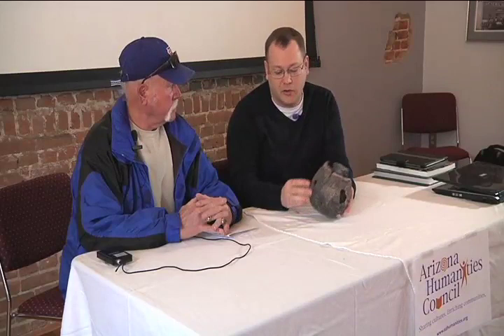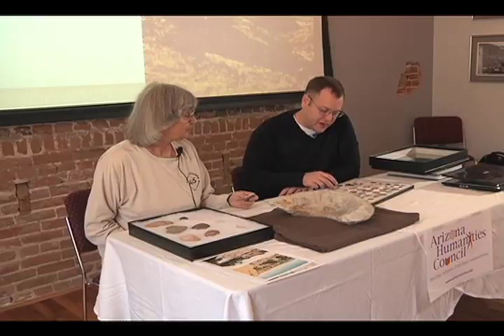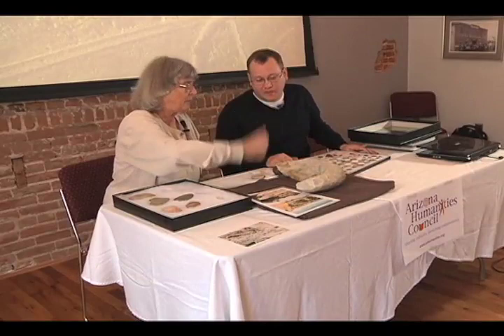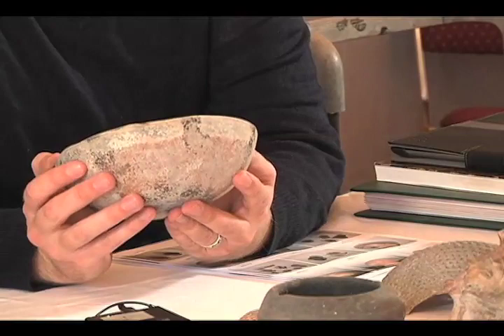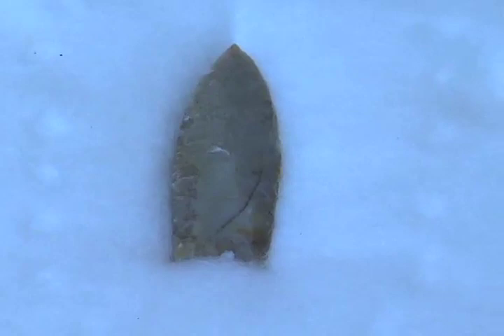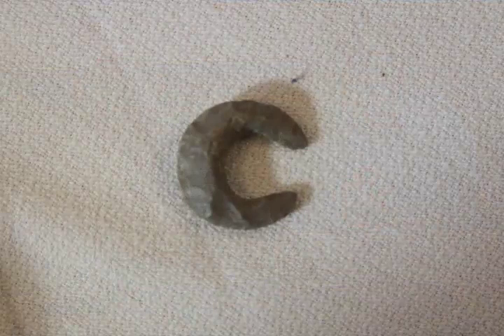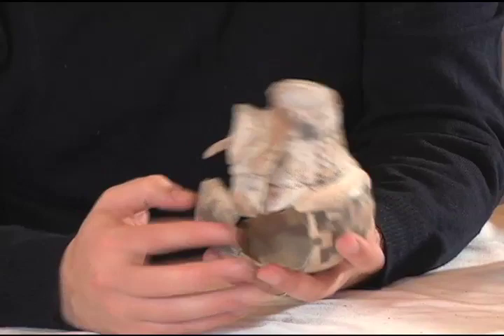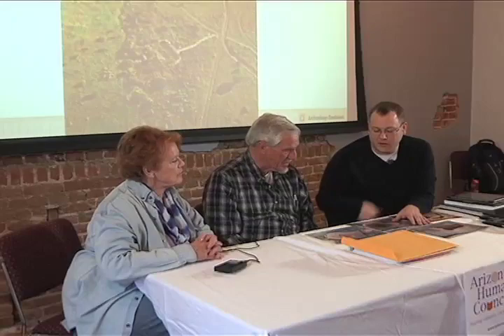Casa Malpais Archaeology Road Show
Archaeologists from Archaeology Southwest recently partnered with the Casa Malpais Museum in Springerville Arizona for an Archaeology Road Show.  Unlike the Antiques Road Show, discussions of financial values were not on the agenda. Instead everyone was much more interested in what these family heirlooms could tell us about the ancient past of Arizona's Mogollon highlands.